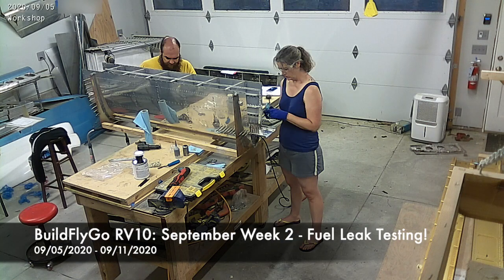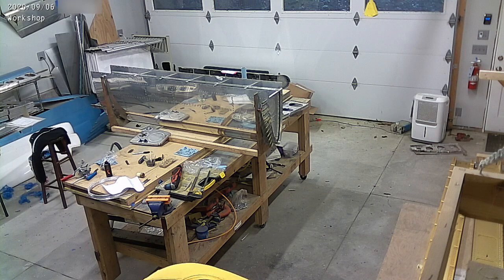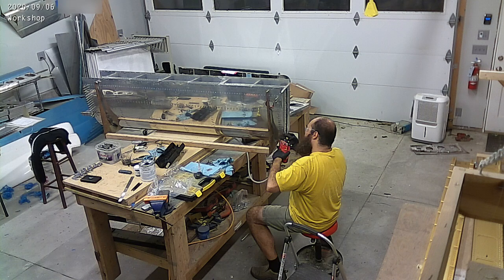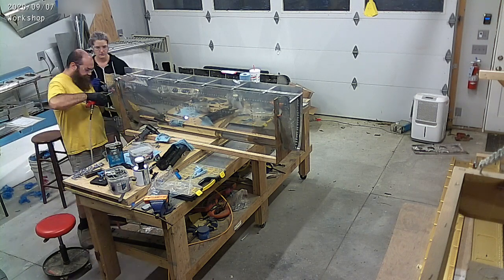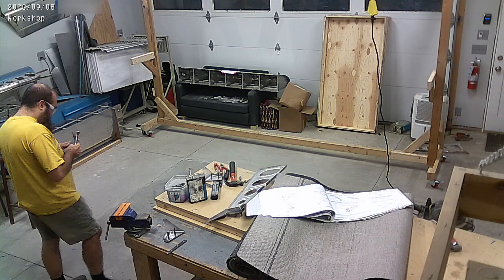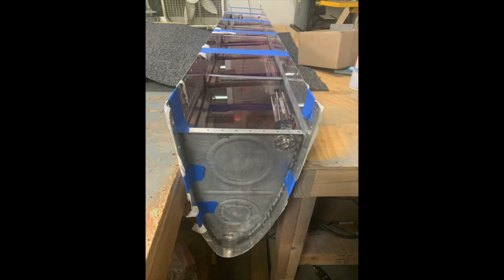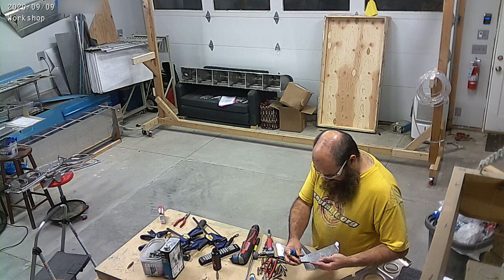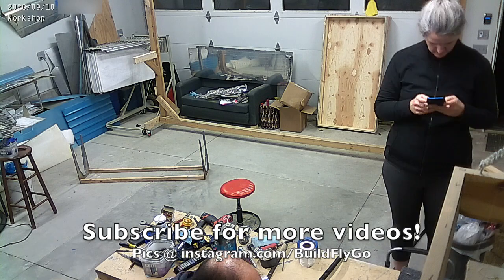RV10 Build: September Week 2 - Fuel Leak Testing!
More fuel tanks and tank Leak Testing! Almost done with these!